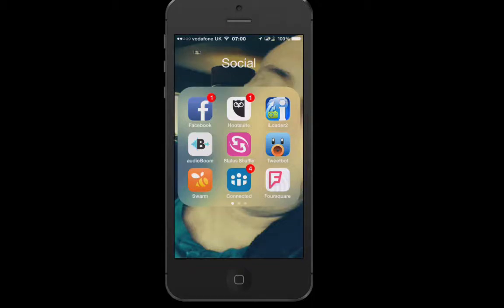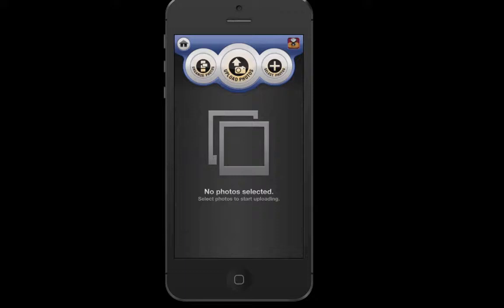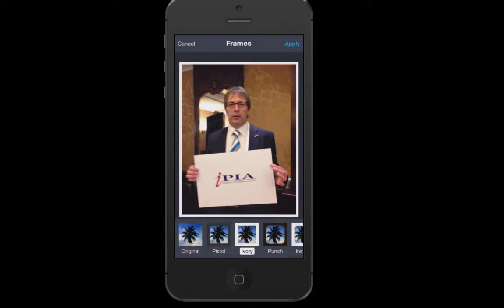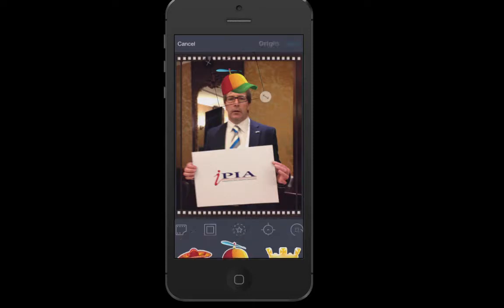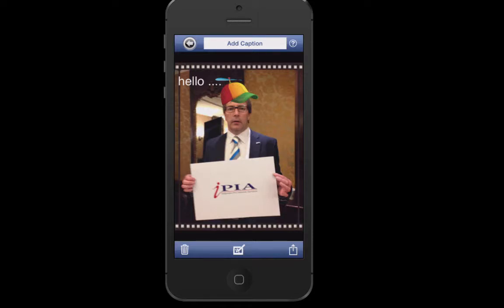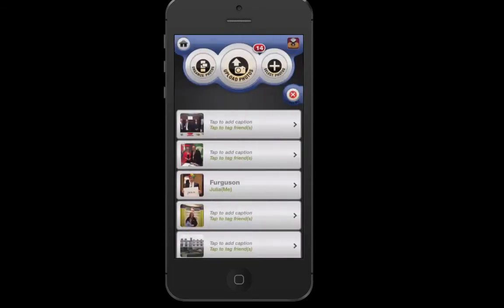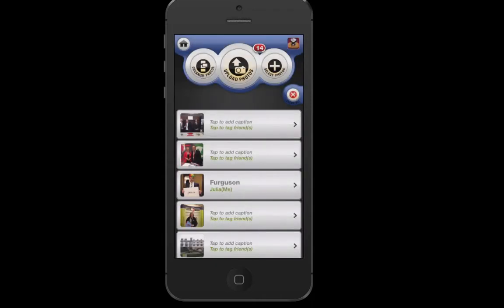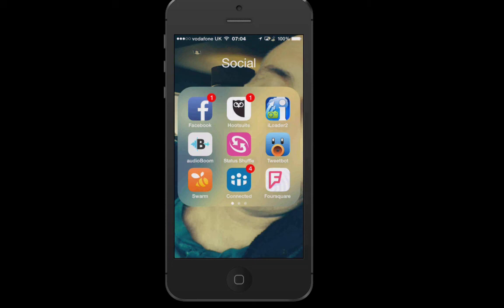How To Upload Photos In Bulk To Facebook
This fantastic application lets you upload photos and videos in bulk to your Facebook Business Page.  It allows you to easily create albums, add effects and borders, and the best part is that you can tag people in the photos from the app.